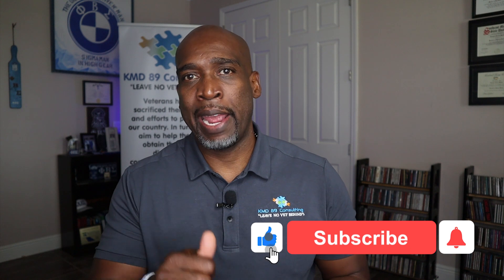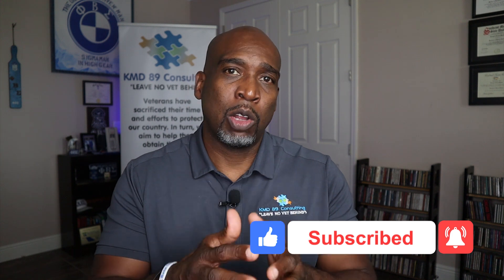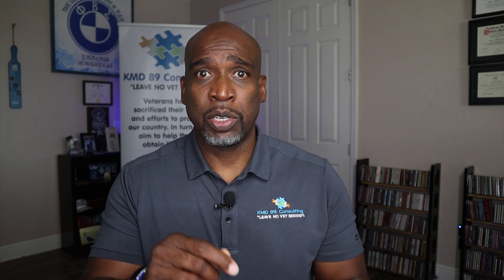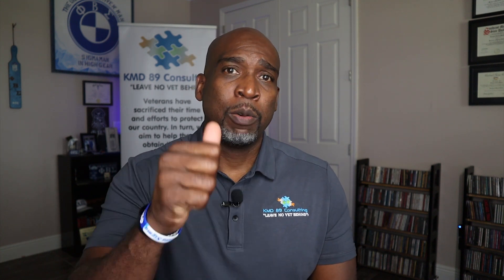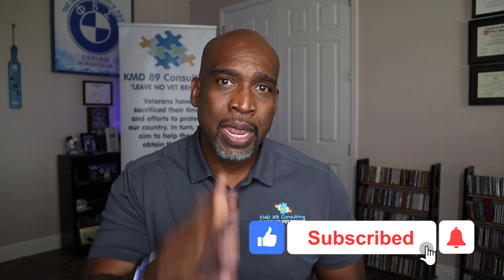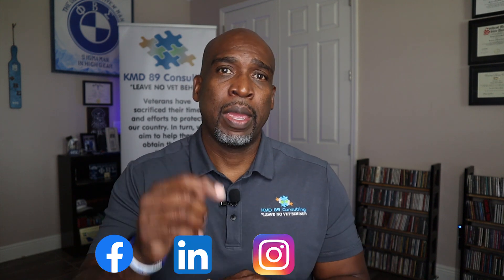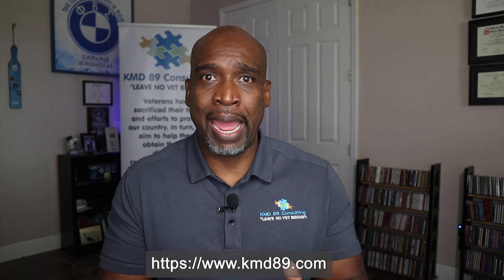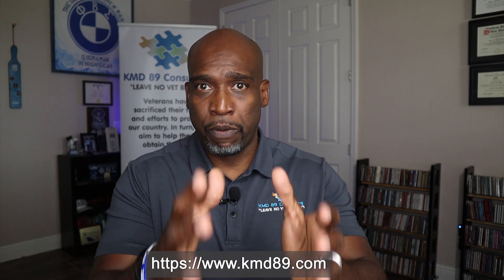What Do Veterans Forget to Take to The VA disability C & P Exam?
What Do Veterans Forget to Take to The VA C & P Exam?

We are retired VA raters and we educate veterans on the VA claims process.

You have VA claim questions?  Our channel provides educational and informational videos on the VA compensation claim process.  We educate veterans on disability benefit questionnaires (DBQs), nexus statements, individual medical opinions, (IMOs), VA disability benefits, how to win your chapter 35 benefits, what is permanent and total (P & T), easiest VA claims to win, and much more.  Don't be frustrated, get educated

😡Don't let the VA claim process stress you out!
📚"Don't be frustrated, get EDUCATED"

This is how you can request a copy of my entire electronic claim file:

“I would like a copy of my entire claims file to include all service treatment records, personnel records, DD 214 and rating decision/s to include code sheet and any compensation and pension exam from the VA and any third-party contractors. The entire electronic claim folder on CD.”

2. Direct upload (Click Quick Submit button)

How I obtained a copy of my VA Summary/Breakdown letter to include the diagnostic codes.

“I would like a summary letter/disability breakdown letter to include, all my service-connected conditions, percentages and diagnostic codes.” (If you are not service connected, you will not have one). Also, you can have them email or fax (if you don’t have a fax at home, you can download a fax app in the play store on your phone) this information, if the person doesn’t want to email or fax it, hang up and call back and speak to someone else.